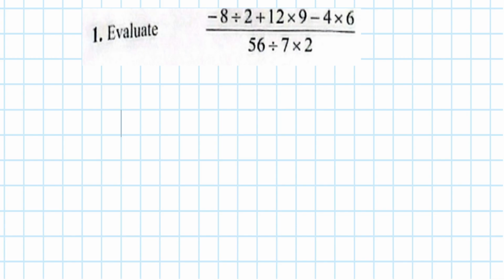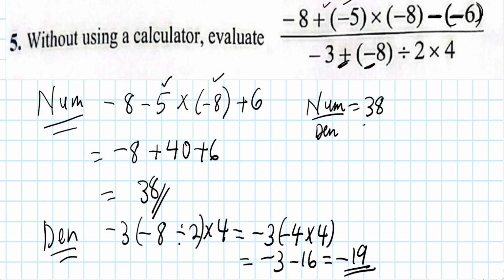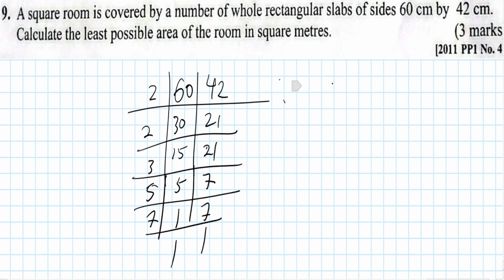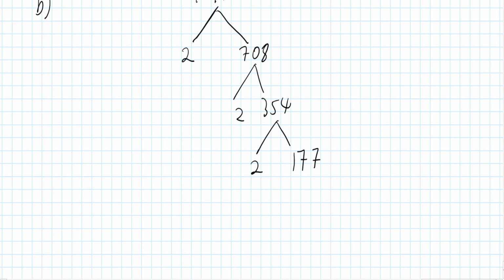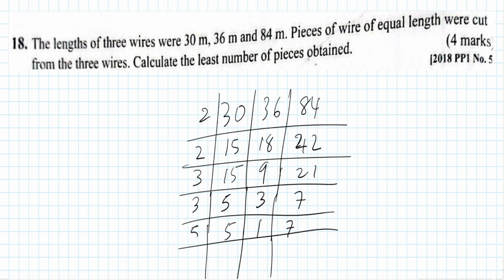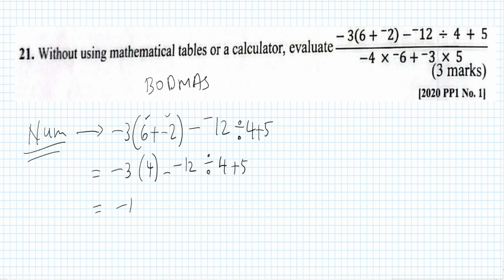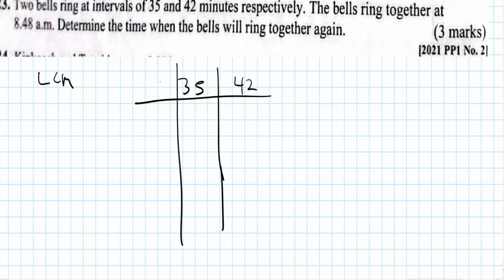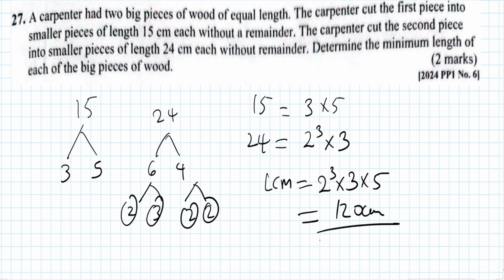Topic 1 NUMBERS | KCSE Madefamiliar (kcse 1999-2024)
Welcome to another powerful mathematics revision lesson. In this video, we solve and explain multiple past KCSE mathematics questions step-by-step using simple methods that are easy to understand and remember.

Timestamps
00:00 - Introduction & Purpose of the Revision
00:42 - Question 1: Evaluating Fractions Using BODMAS
02:43 - Question 2: Evaluating Integers and Fractions
04:46 - Question 3: Complex Fraction Evaluation
07:28 - Prime Numbers Less Than 10
08:59 - Question 5: Evaluating Expressions Without a Calculator
10:52 - Bank Teller Work Rate Problem
14:37 - Evaluating Expressions Using BODMAS Again
16:42 - Fruit Vendor Orange Sales Problem
19:23 - Least Possible Area of a Square Room (LCM)
21:45 - Prime Factors of 10,500 & Perfect Cube Problem
24:12 - Bells Ringing Together Problem (LCM & Time)
26:05 - Evaluating Integers and Fractions
28:20 - Prime Numbers & Square Numbers Problem
31:16 - Farm Animals Word Problem
33:11 - Large Number Operations & Place Value
35:28 - Algebraic Substitution Problem
37:38 - BODMAS Revision Question
39:43 - Wire Cutting Problem (GCD)
42:49 - Prime Factors, Cube Roots & Square Roots
46:52 - Tea Leaves Packing Problem (LCM)
49:33 - Evaluating Expressions Without a Calculator
52:15 - Square Tiles Covering a Rectangular Floor
57:14 - Alternative Method for Finding Number of Tiles
58:30 - Simplifying Rectangle & Tile Calculations
59:45 - Final Tile Count Explanation
1:01:10 - Revision of Prime Factorization Concepts
1:03:22 - More BODMAS Practice Questions
1:05:48 - Fractions and Negative Numbers Simplification
1:08:15 - Applying Order of Operations in Complex Expressions
1:10:40 - LCM and GCD Shortcuts Explained
1:13:05 - Exam Tips for KCSE Mathematics
1:15:30 - Common Mistakes Students Make in BODMAS
1:18:42 - Prime Numbers & Factor Trees Revision
1:21:10 - Square Roots and Cube Roots Simplified
1:24:35 - Final Practice Questions Walkthrough
1:28:00 - Closing Remarks & Encouragement